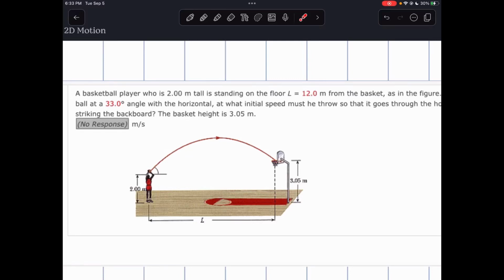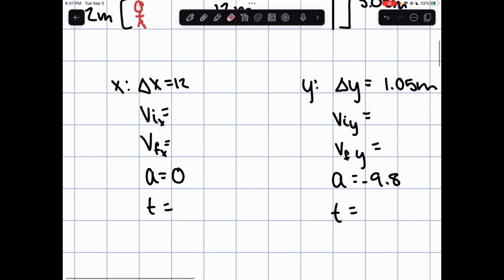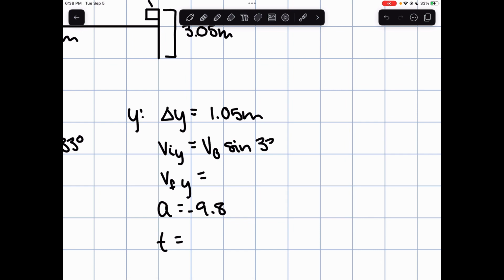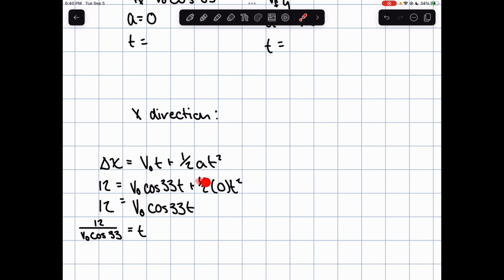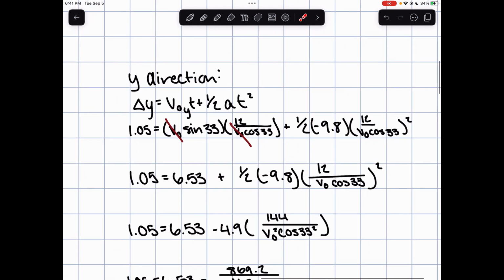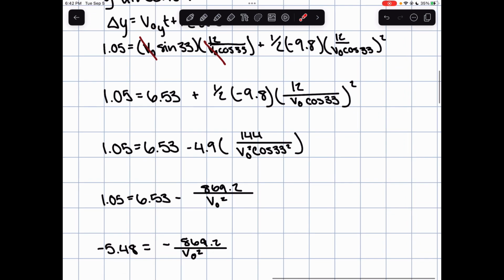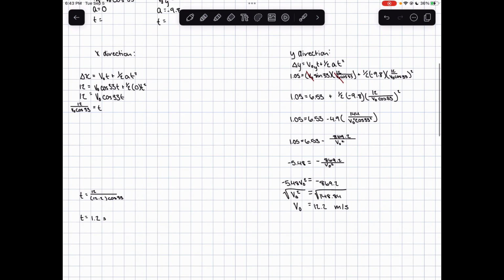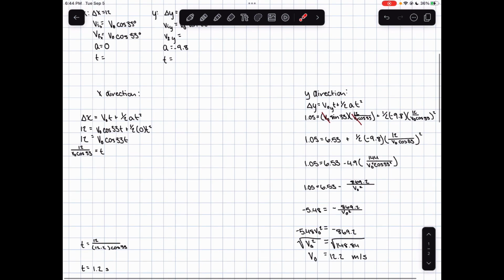September 5, 2023